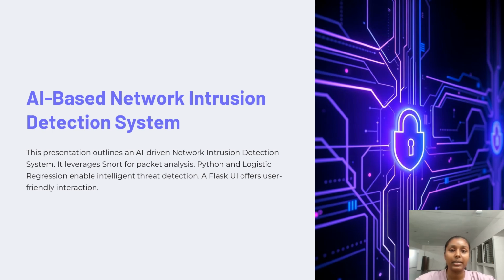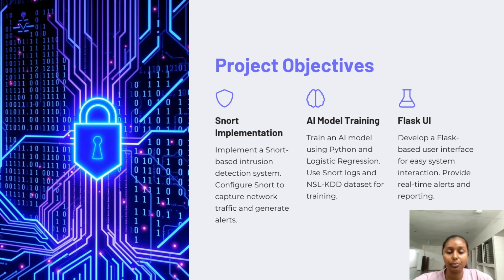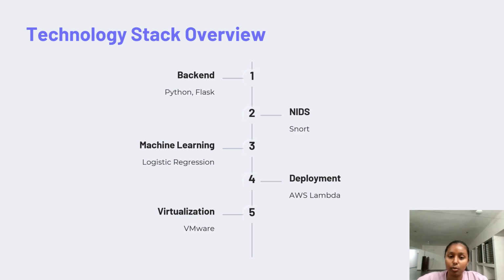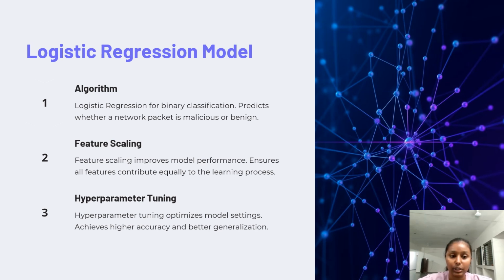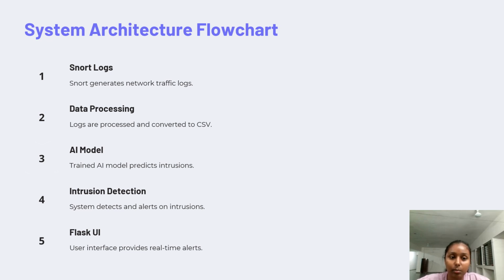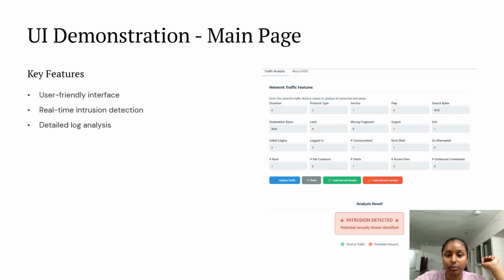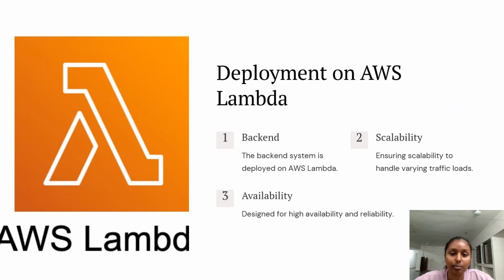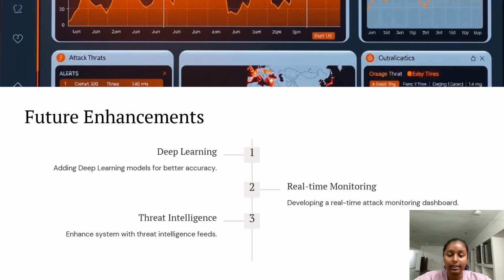AI Based Network Intrusion Detection System